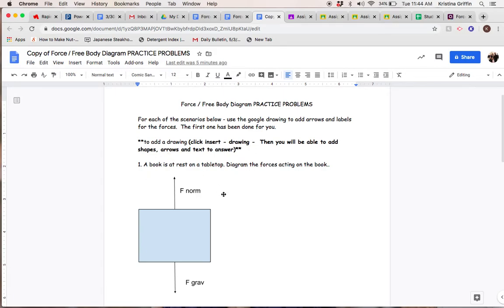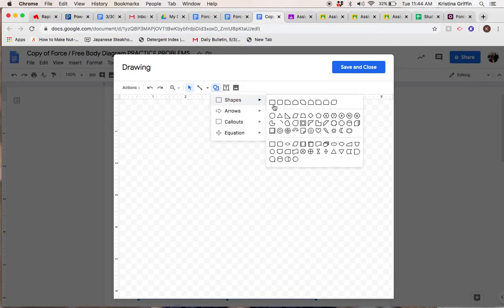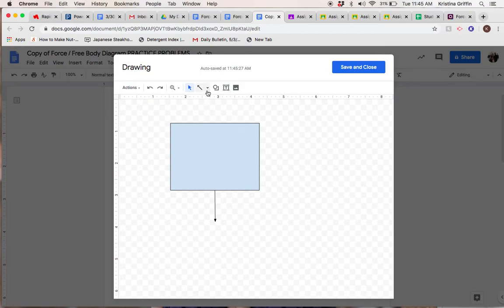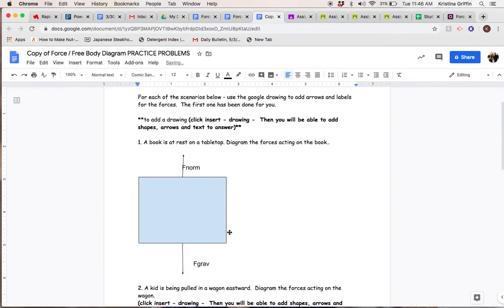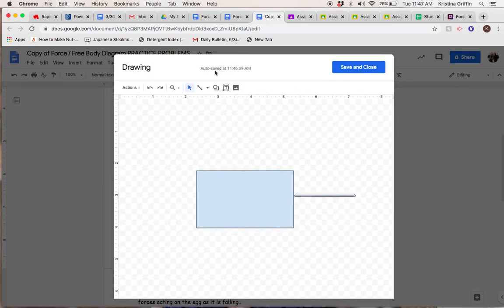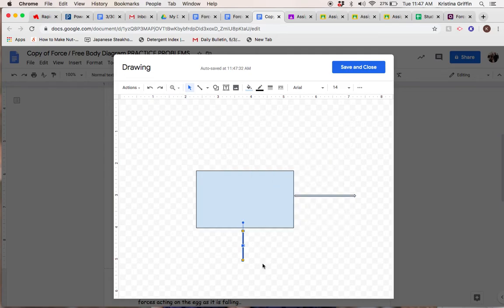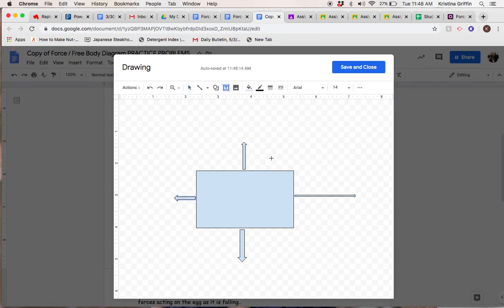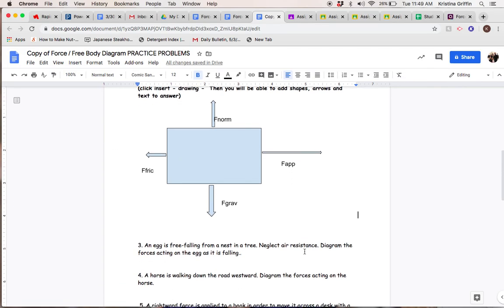edit force diagram help